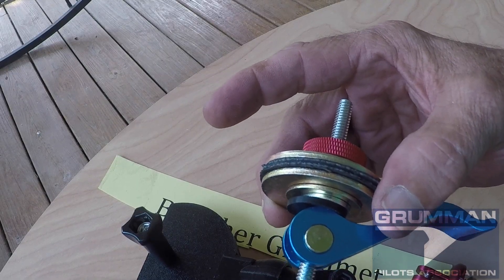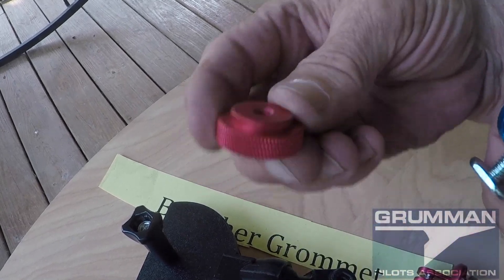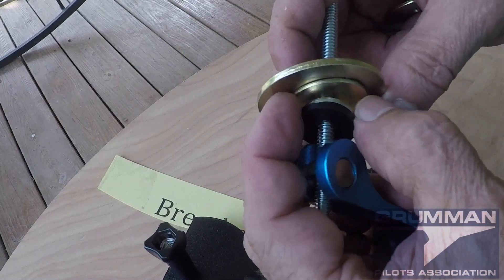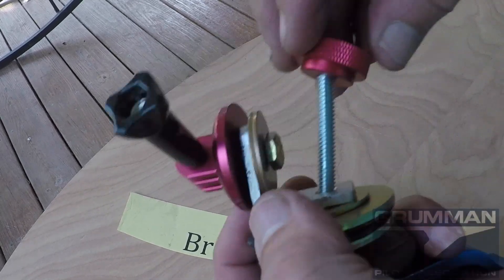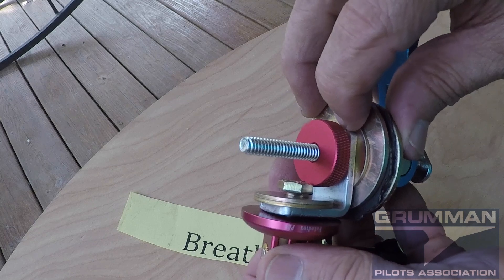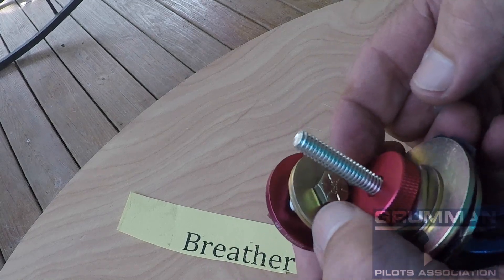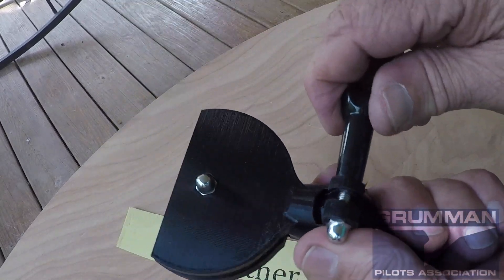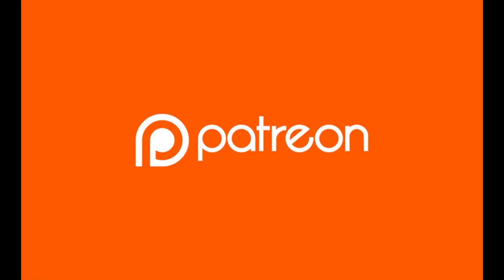Aircraft Tiedown Gopro Mount - Grumman Style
Aircraft Tiedown Gopro Mount - Grumman Style:  Here are the finishing touches on the tiedown mount for your gopro or action camera.   Video 957 in the Hit Parade.